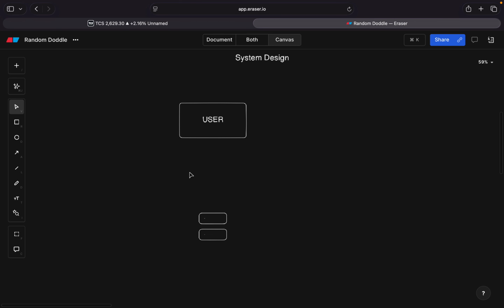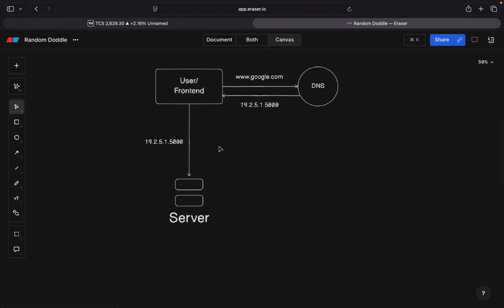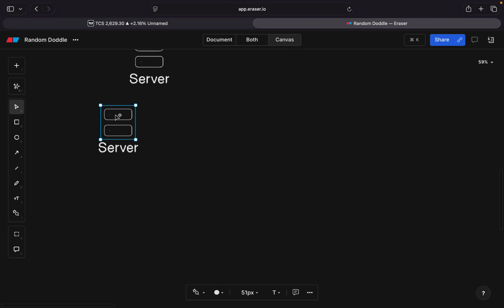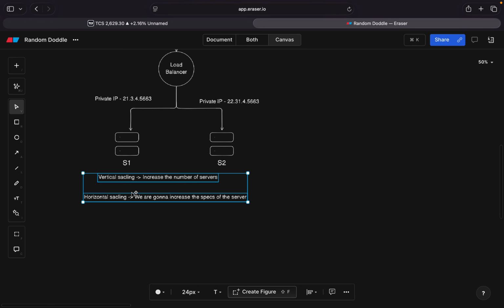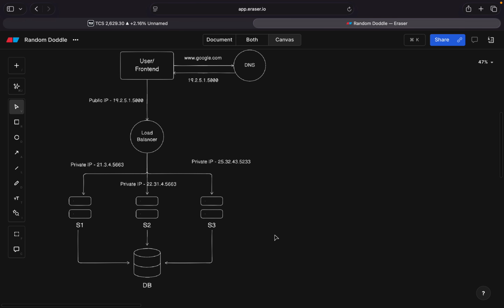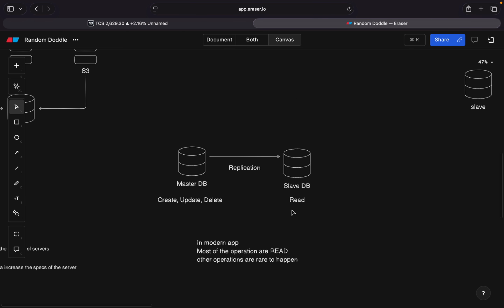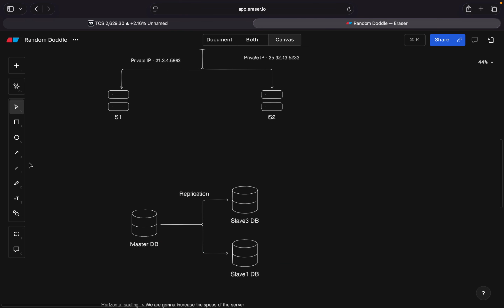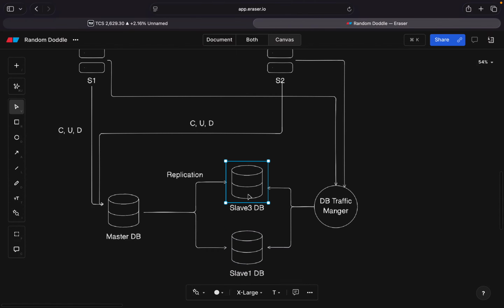System Design Basics: Scale from zero to a million users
Hello, Missed yaa!